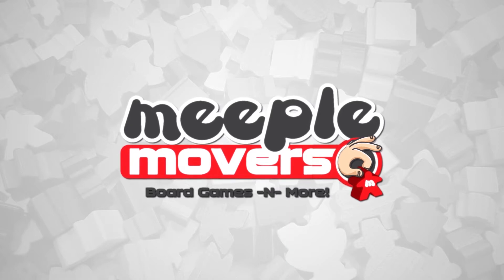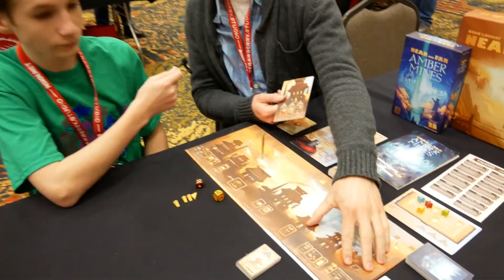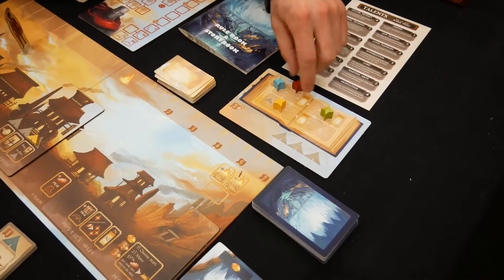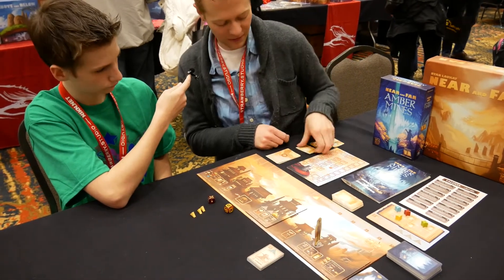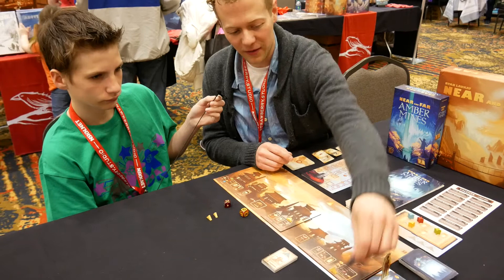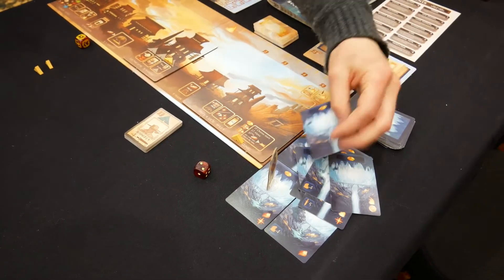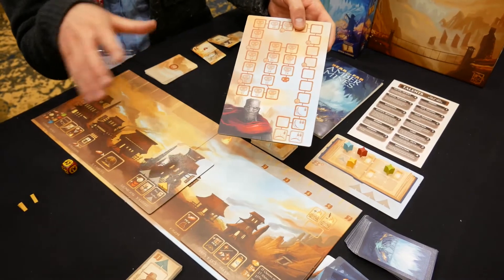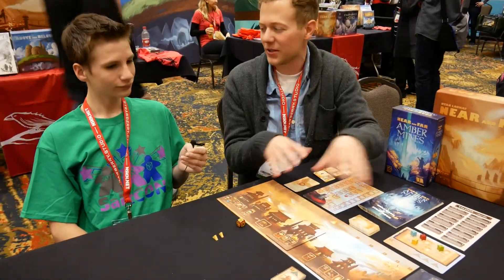Sneak Peek - Near and Far: Amber Mines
Brian sits down with Ryan Laukat at SaltCon to talk about the 1st expansion for Near and Far.